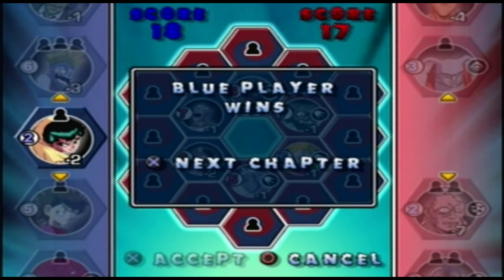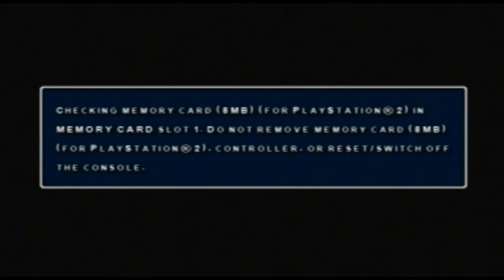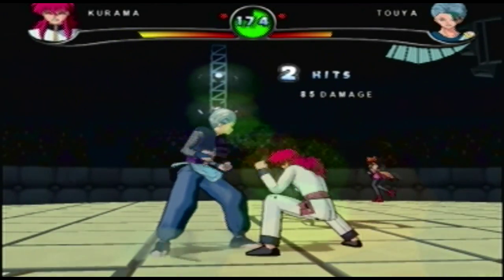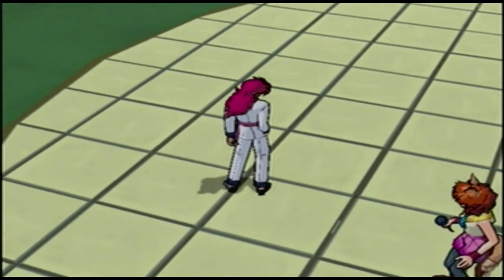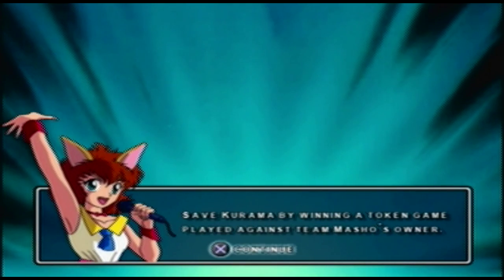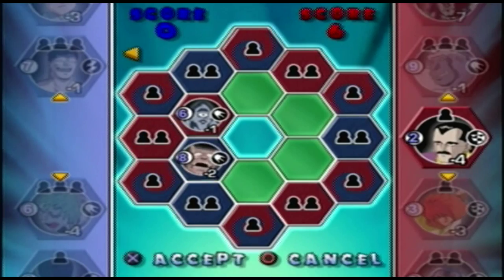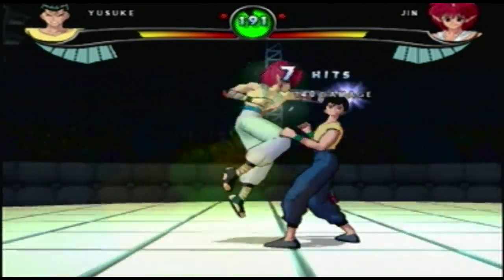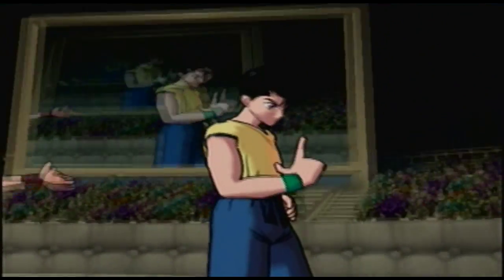Let's Play Yu Yu Hakusho: Dark Tournament - Part 3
Enjoy part 3 of the "Let's Play Yu Yu Hakusho: Dark Tournament" series on the PS2.